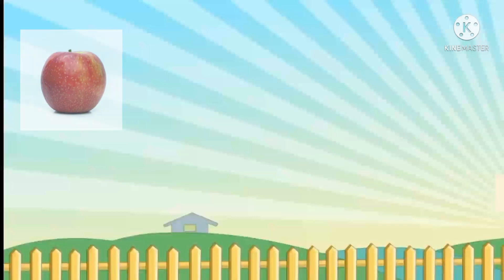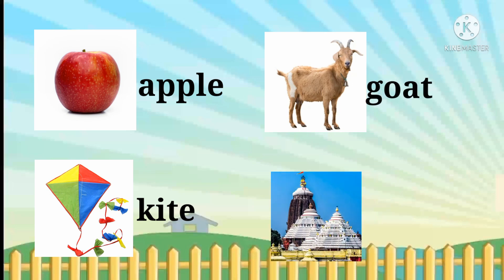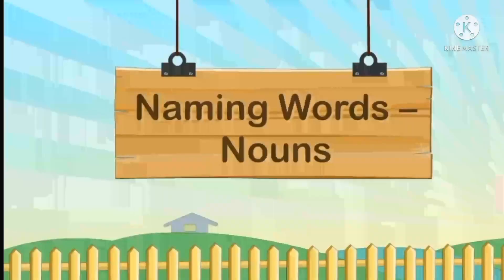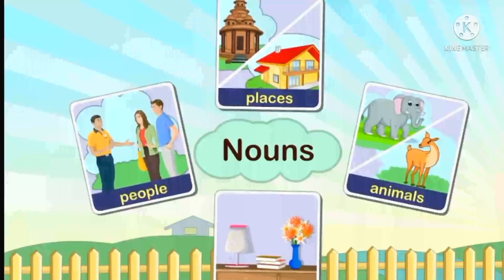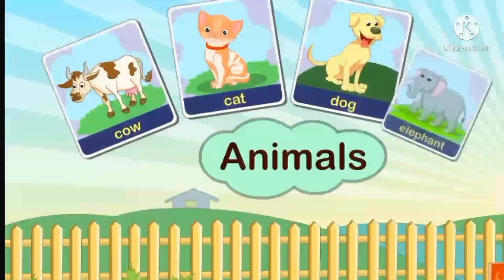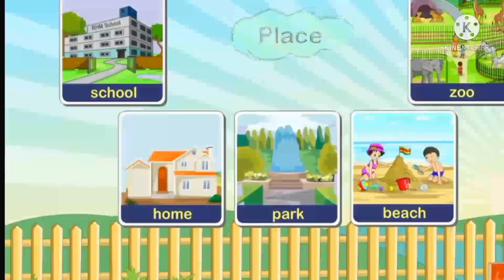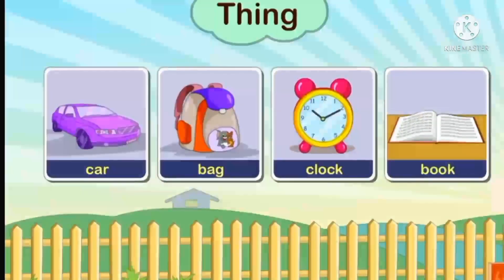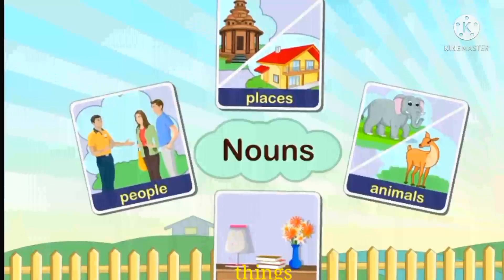Standard 1, English grammar, Nouns